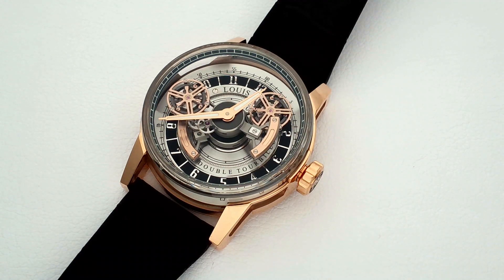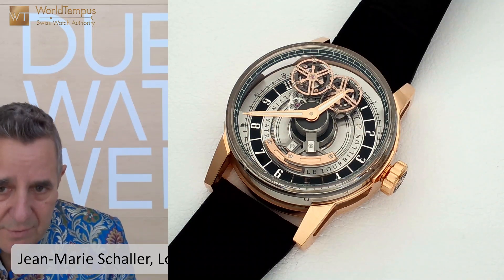Louis Moinet's CEO Jean-Marie Schaller presents the new Astronef - Dubai Watch Week 2021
Louis Moinet presented the new Astronef, one of its mechanical wonders during Dubai Watch Week 2021 in this watches showcase. This tourbillon watches is explained by its CEO Jean-Marie Schaller. Have a look at this mechanical watch review to know more about Louis Moinet watches.
00:00 - Introduction

01:23 - Release new product call, “Astronef”
01:45 - Introduce space revolution
04:07 - The movement
04:50 - Conclusion
Discover Louis Moinet's CEO Jean-Marie Schaller presents the new Astronef - Dubai Watch Week 2021 and much more